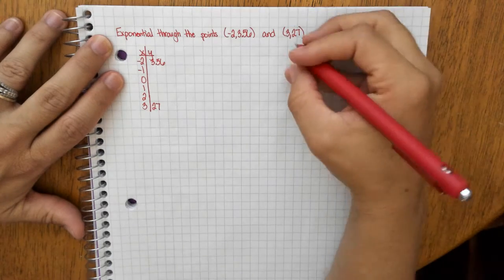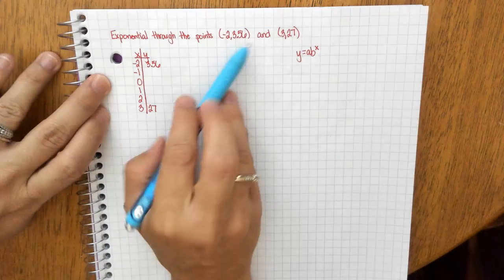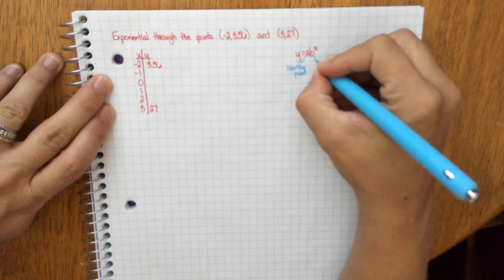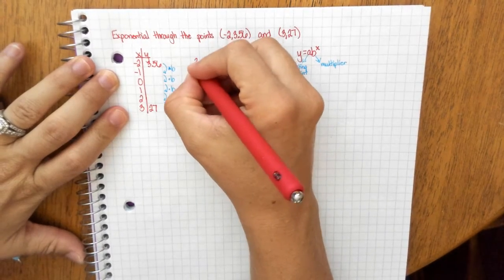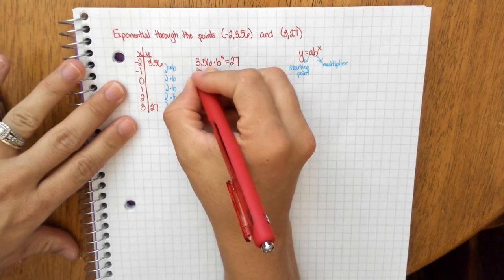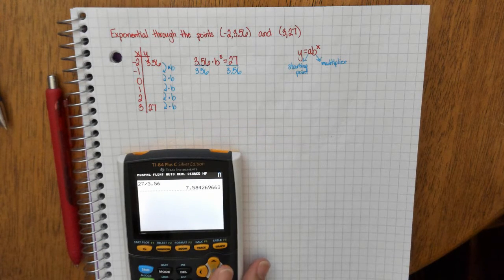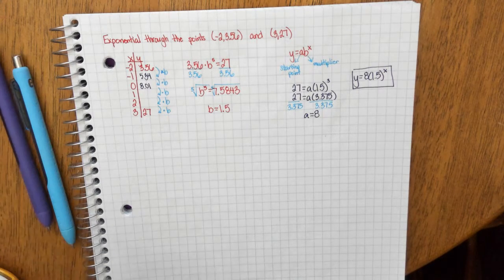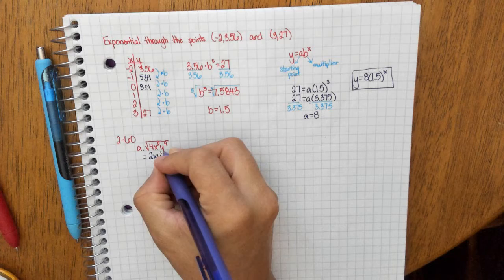IM3 Exponential Equation Example and 2 60